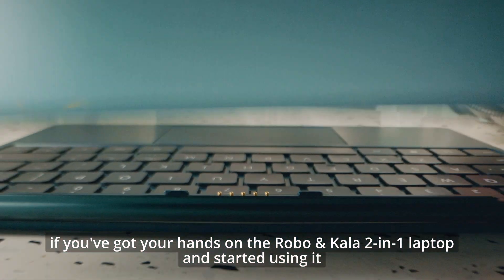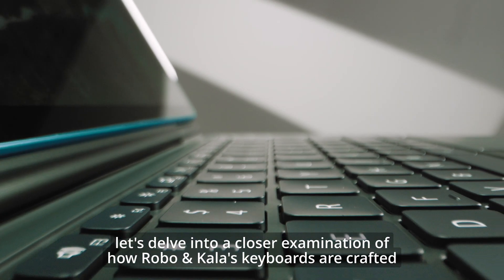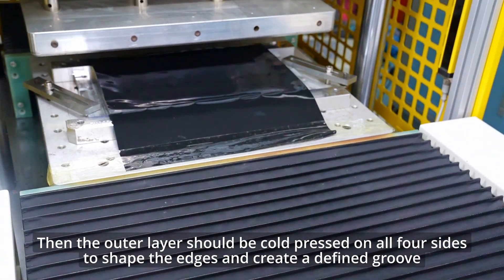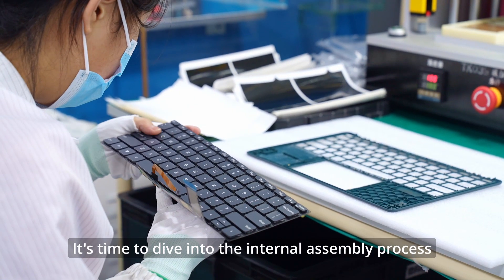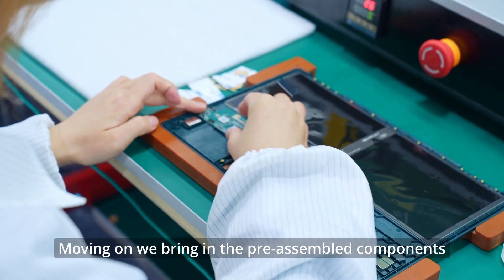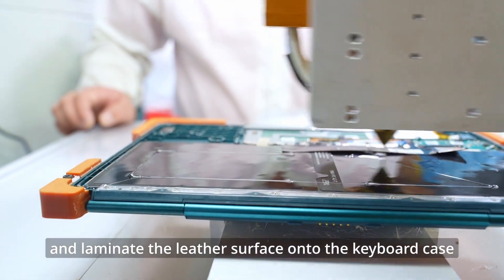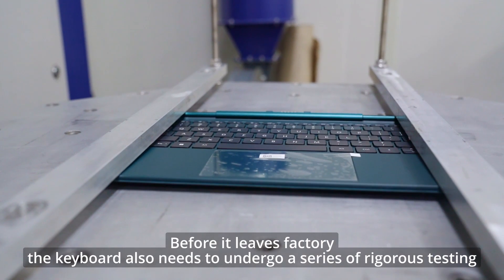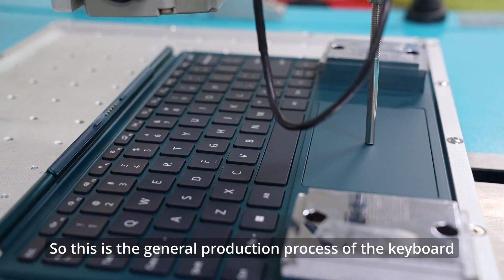Behind keyboard crafting: How keyboards are made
Explore the Intricate World of Robo & Kala Dual-Mode Keyboard Production!

Witness the behind-the-scenes action as we take you on a captivating journey through the production line and testing process of the remarkable Robo & Kala dual-mode keyboard.

Don't forget to join our Facebook group for exclusive content and community support.